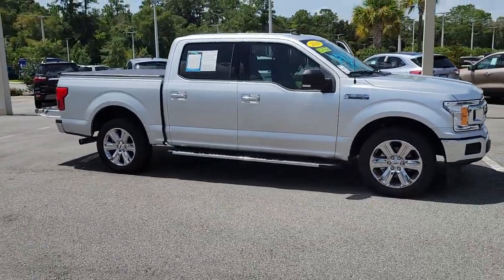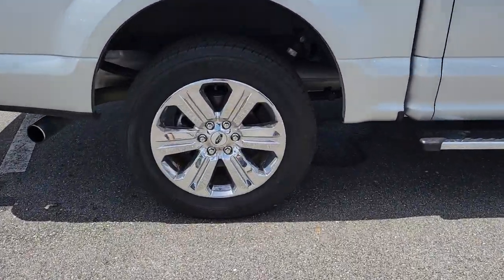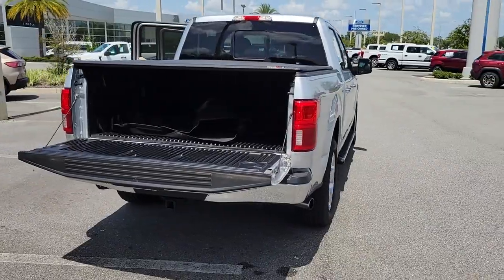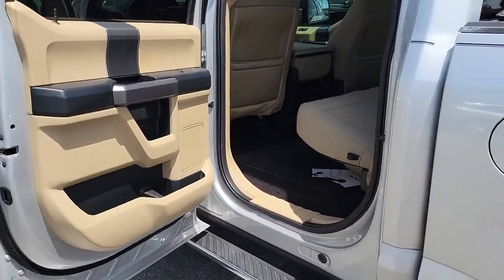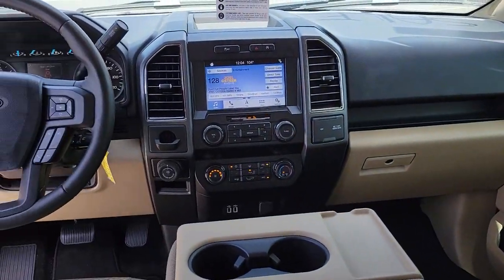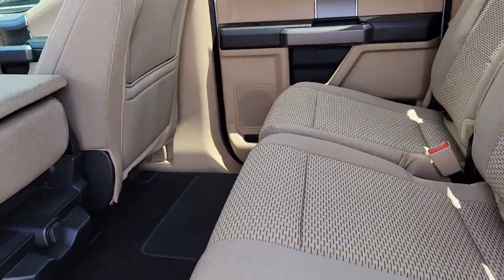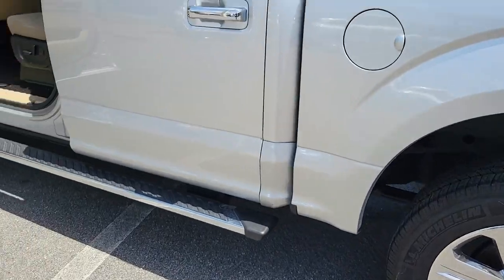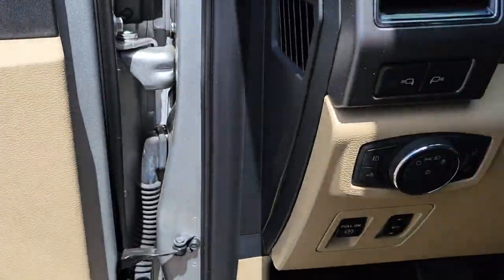2019 Ford F-150 Gainesville, Silver Springs, Starke, Middleboro, High Springs, FL 200542A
Ingot Silver Metallic Used 2019 Ford F-150 available in Ocala, Florida at Ford of Ocala. Servicing the Gainesville, Silver Springs, Starke, Middleboro, High Springs, FL area.

This 2019 Ford F-150 XLT in Ingot Silver Metallic features: 10-Way Power Driver & Passenger Seats, 2-Bar Style Grille w/Chrome 2 Minor Bars, 4.2 Productivity Screen in Instrument Cluster, Auto-Dimming Rear-View Mirror, Chrome Door & Tailgate Handles w/Body-Color Bezel, Chrome Step Bars, Cloth 40/20/40 Front Seat, Equipment Group 302A Luxury, Fixed Backlight w/Privacy Glass, Heated Front Seats, Leather-Wrapped Steering Wheel, LED Box Lighting, LED Sideview Mirror Spotlights, Navigation System, Power Glass Heated Sideview Mirrors, Power-Adjustable Pedals, Power-Sliding Rear Window, Rear Under-Seat Storage, Rear Window Defroster, Remote Start System, Single-Tip Chrome Exhaust, SiriusXM Radio, Wheels: 20 Chrome-Like PVD, XLT Chrome Appearance Package, XLT Power Equipment Group. RWD Certified.Odometer is 15945 miles below market average!Ford Gold Certified Details:* Powertrain Limited Warranty: 84 Month/100,000 Mile (whichever comes first) from original in-service date* 172 Point Inspection* Limited Warranty: 12 Month/12,000 Mile (whichever comes first) after new car warranty expires or from certified purchase date* and 22,000 FordPass Rewards Points to use toward first two maintenance visits* Transferable Warranty* Roadside Assistance* Vehicle History* Warranty Deductible: $100